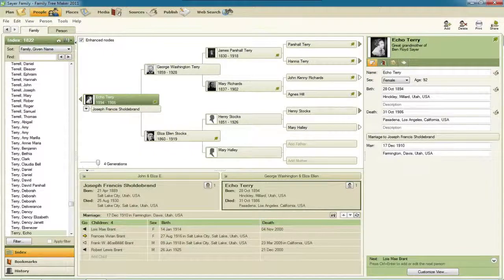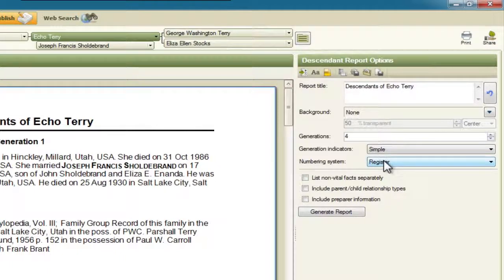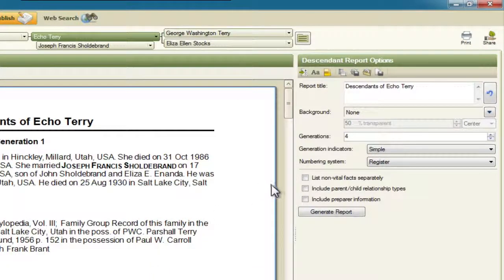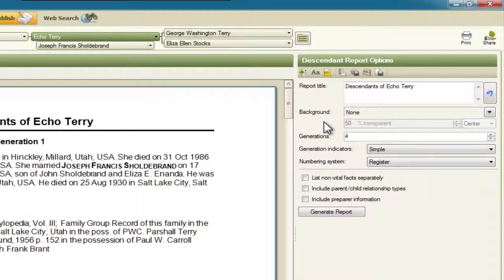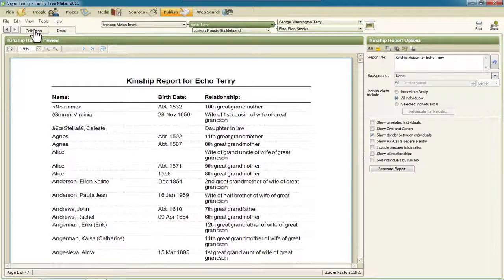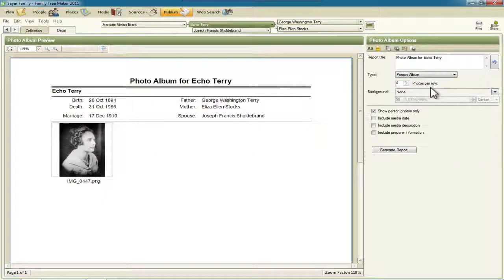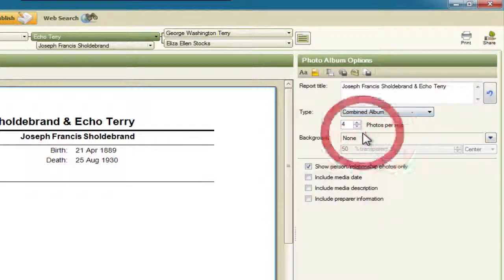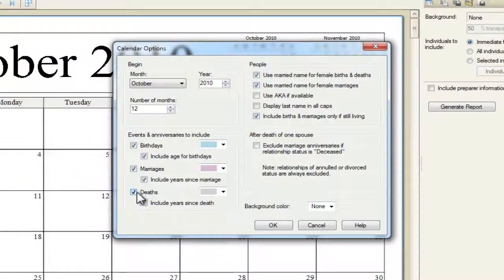New Reports and Settings in Family Tree Maker 2011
- A new report and report settings in genealogy software Family Tree Maker 2011 are demonstrated in this video.